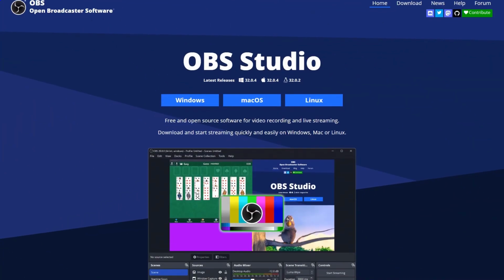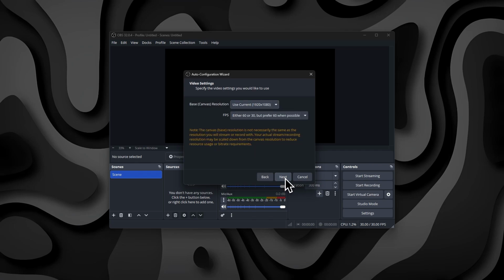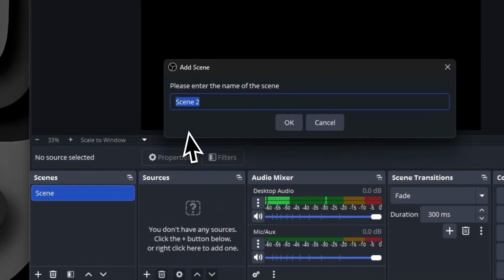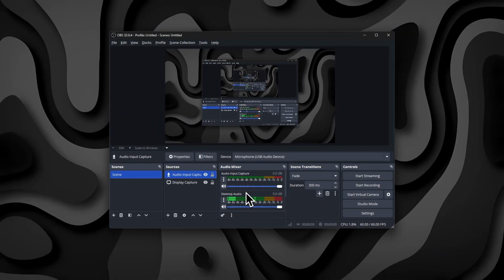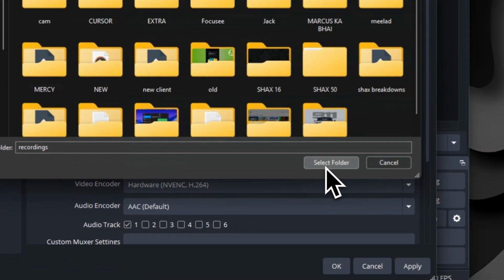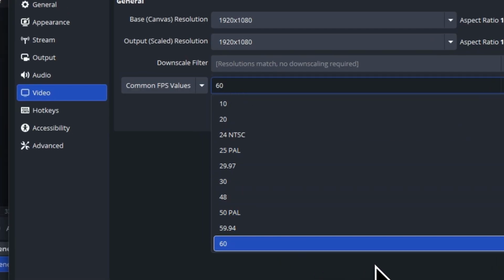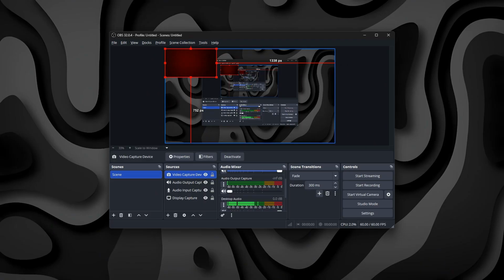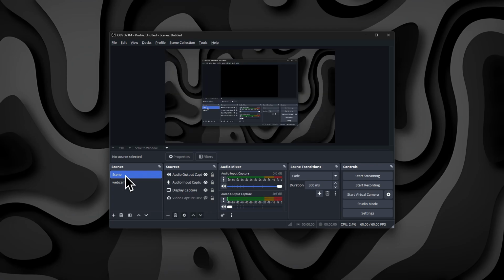How To Use OBS Studio To Record Screen | Compelte Beginner's Tutorial (2026)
How To Use OBS Studio To Record Screen | Complete Beginner's Tutorial (2026)

Want to record your screen like a pro? This 2026 beginner-friendly guide shows you how to set up OBS Studio, configure settings, and start recording your PC or laptop screen easily. Perfect for tutorials, gameplay, or streaming prep!